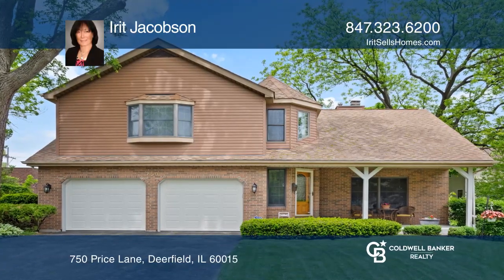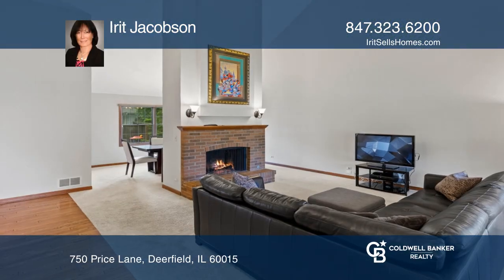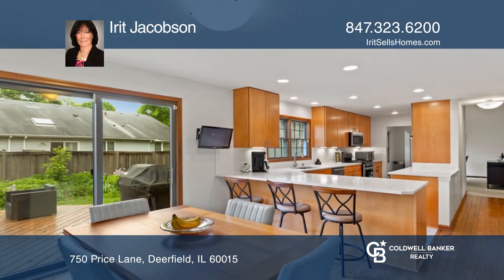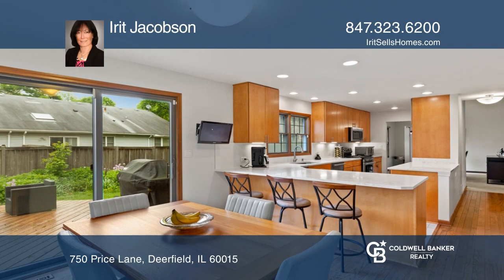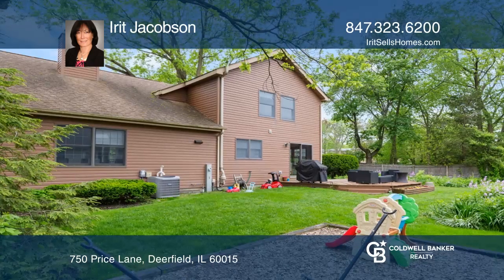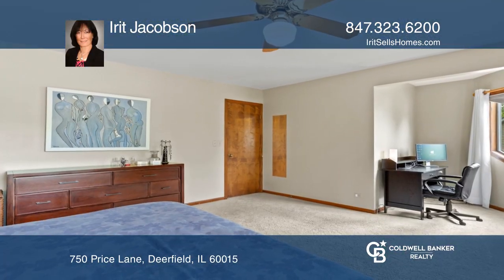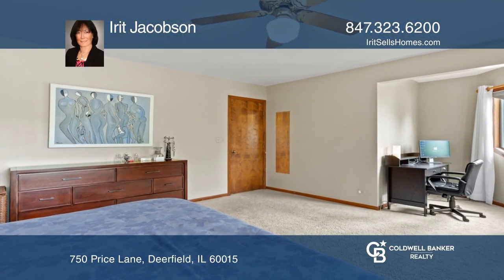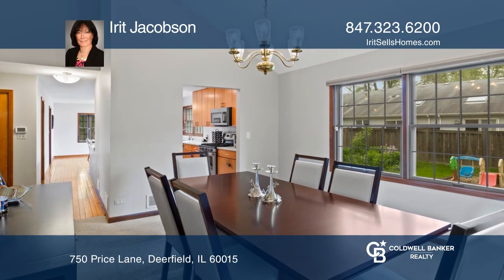750 Price Lane Deerfield, IL | ColdwellBankerHomes.com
750 Price Lane, Deerfield, IL

Welcome home to this gorgeous bright and light colonial in the end of a quiet cul-de-sac location ready for you to make it your home. Soaring vaulted ceilings and a two-story fireplace. Easy floor plan for entertaining. Large newer eat-in kitchen with quartz counter top and stainless steel appliance